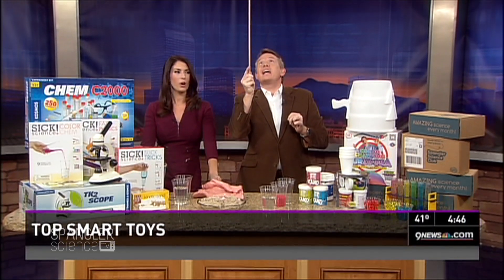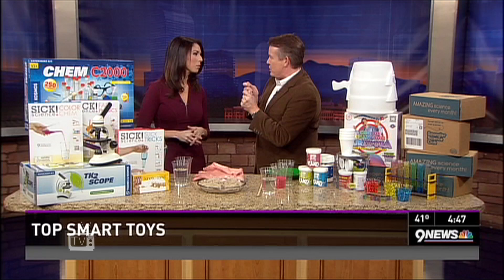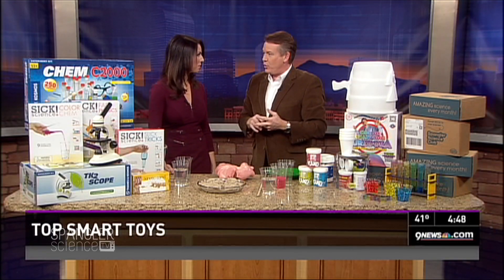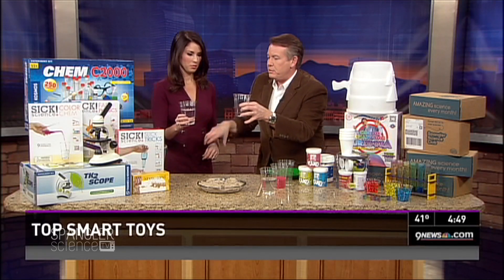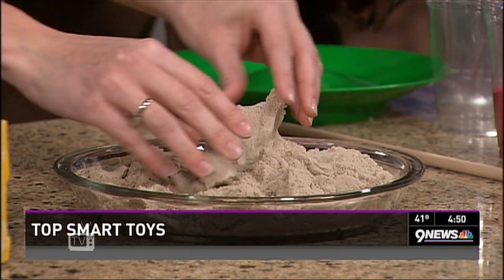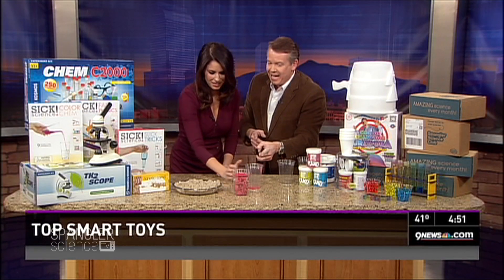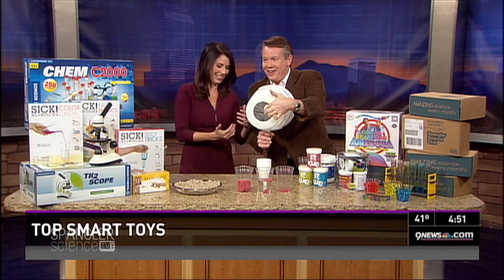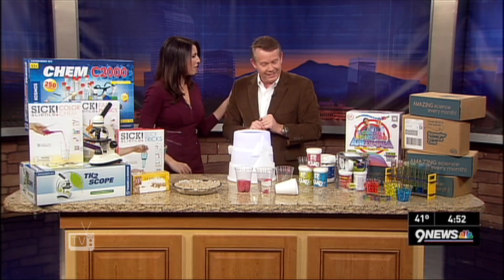Top 10 Toys-Parents Pick for Smart Toys - Cool Science Experiment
There's a science to picking the perfect toy this season. This year it's all about "smart" toys that combine learning and fun. Our science guy, Steve Spangler, shares his top picks for "must have" smart toys this holiday season.